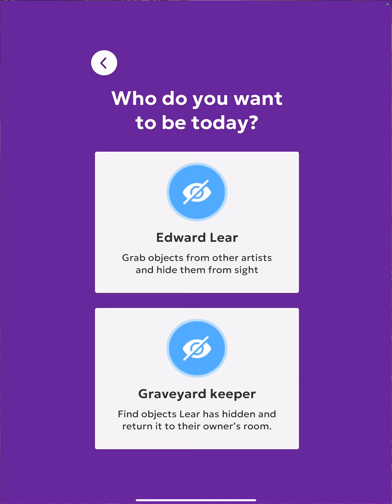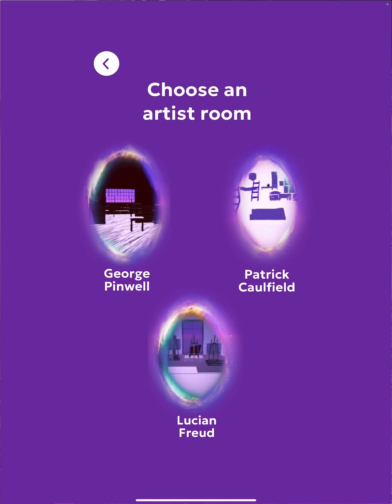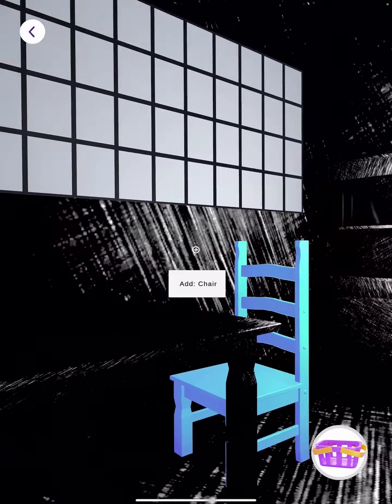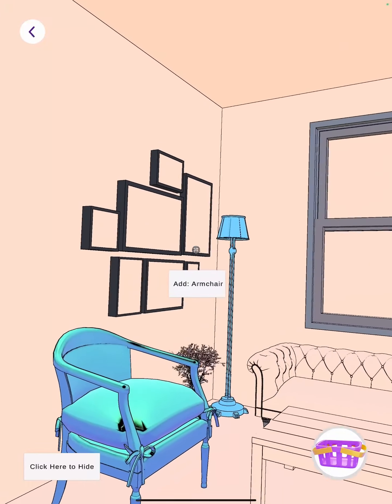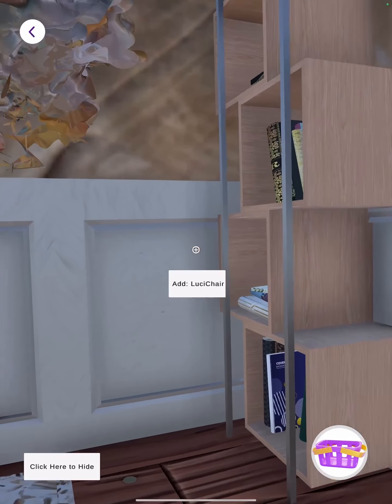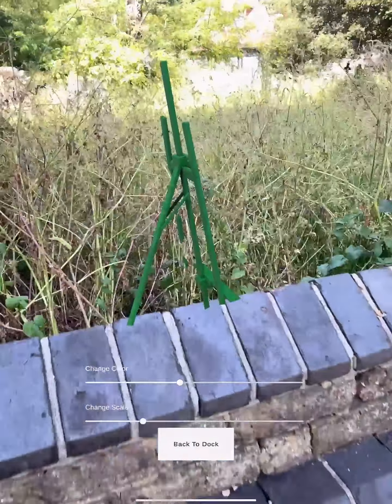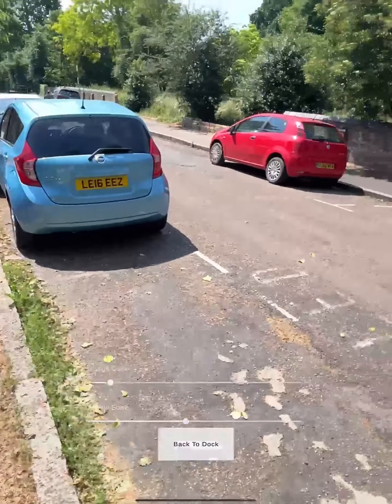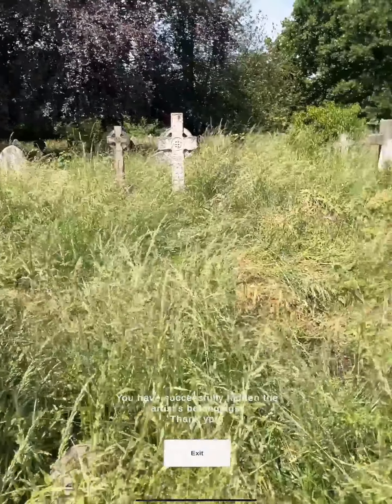The Highgate Canvas AR Walkthrough